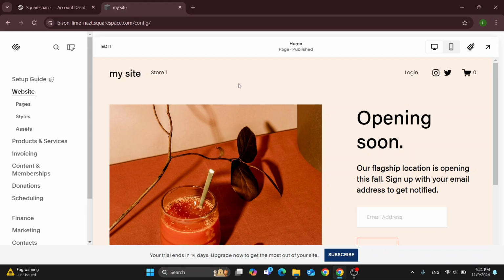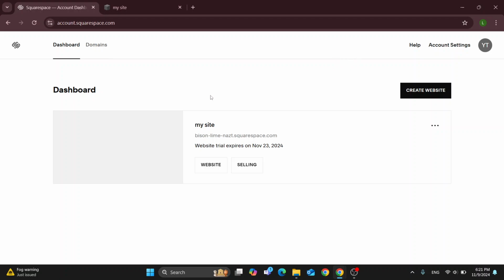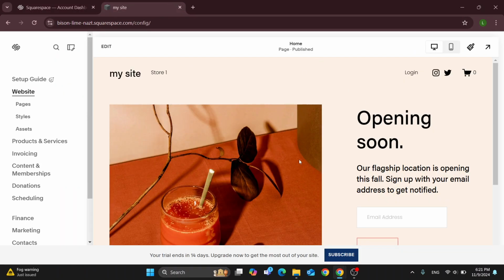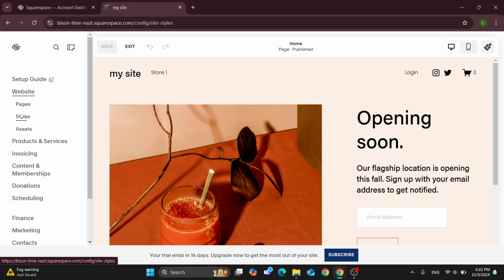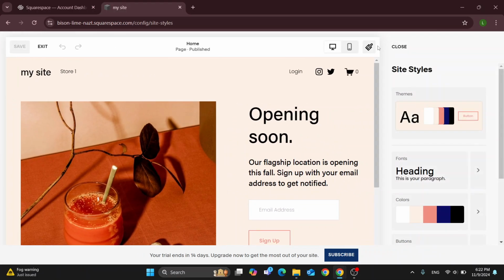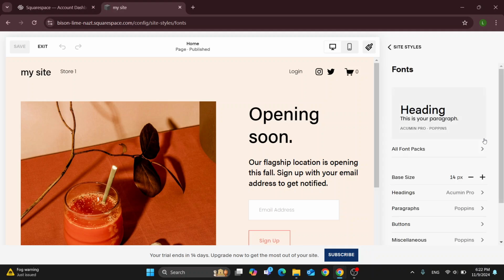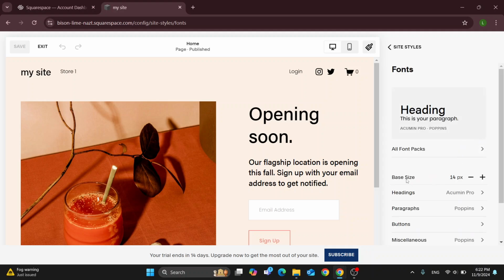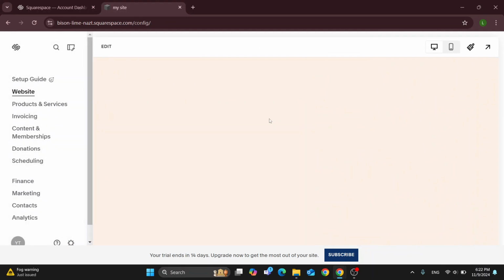How To Change Font Size In Squarespace Tutorial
Today we talk about change font size in squarespace,squarespace,squarespace tutorial,squarespace css,squarespace custom css,customize squarespace